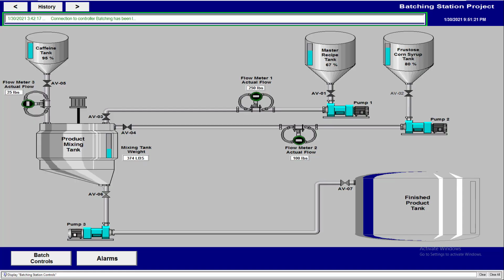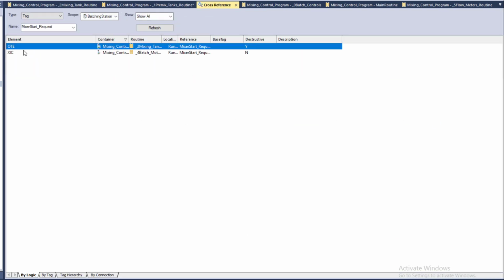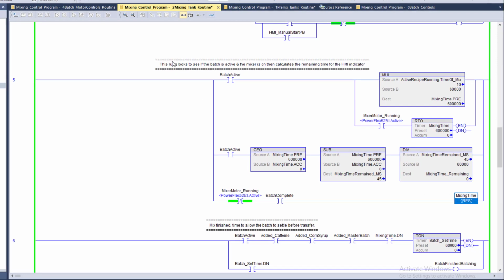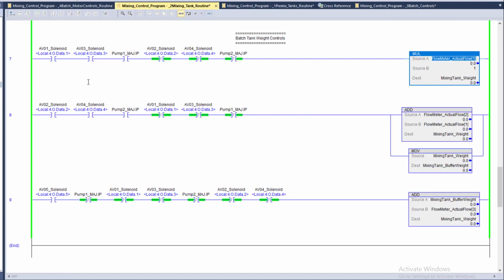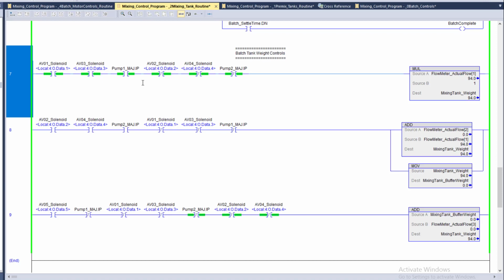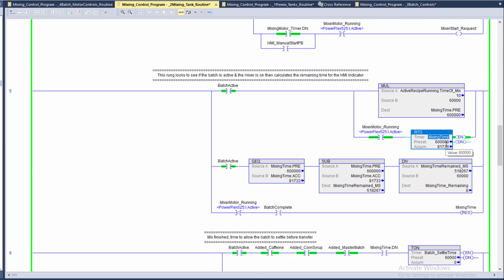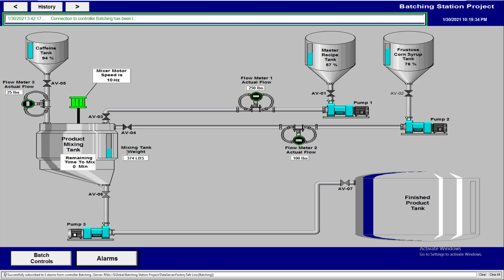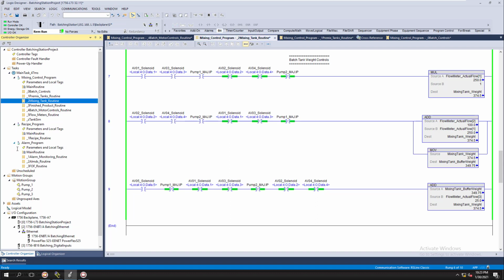Simulating Ladder Logic in Studio 5000 With FactoryTalk View Studio | Batching PLC Day-42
In this video, we talk about how we simulated the PLC ladder logic then we transition to actually running the PLC simulation to run a batch.

Giving a solid understanding of everything that we have built so far in this project. This is video 42 in this series in this project which is the reason we are giving a thorough explanation of the ladder logic.

Note:
All videos in this series are timeline to help you find the topics quickly & are designed to be helpful.

Teaching:
✔️ PLC programming using Studio 5000
✔️ HMI programming using FactoryTalk View Studio SE
✔️ System communication using RSLinx classic

0:00 Quick Intro
1:30 How Ladder Logic Simulation Logic Works
5:00 Mixing Time Tracking Simulation Ladder Logic
7:30 Retentive Timers RTO - What Is It?
10:45 Tank Weight Simulation Ladder Logic
15:00 Testing the Batch Simulation Logic
15:30 Explaining the Process As It Runs
25:40 Fixing the Motor Stop Logic
28:30 Recommend Videos For You

We are teaching this project from scratch to give a clear understanding to help everyone we can with plc logic controls & HMI controls.